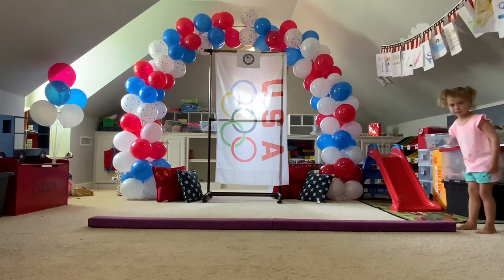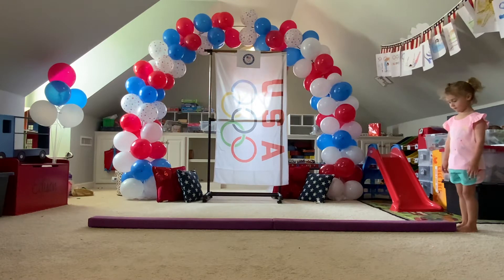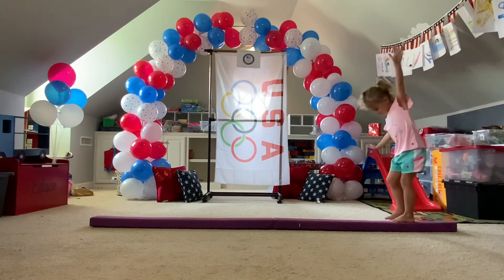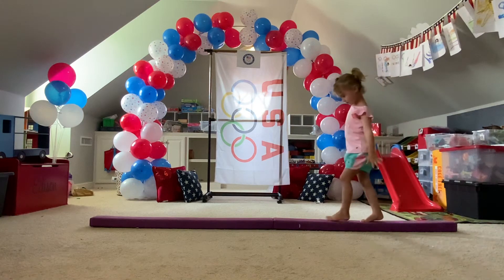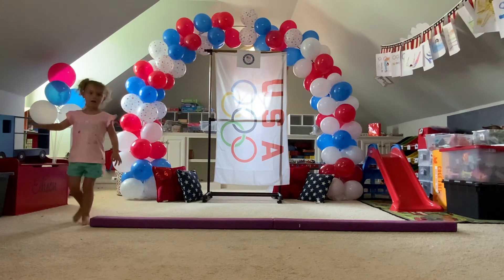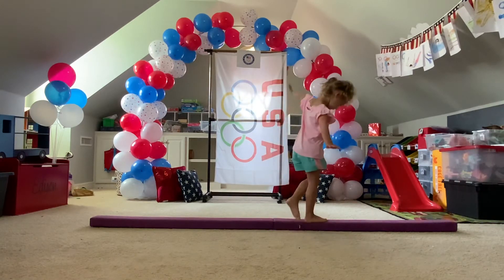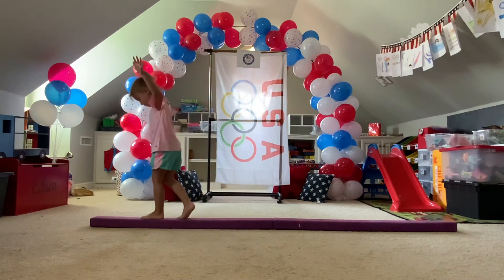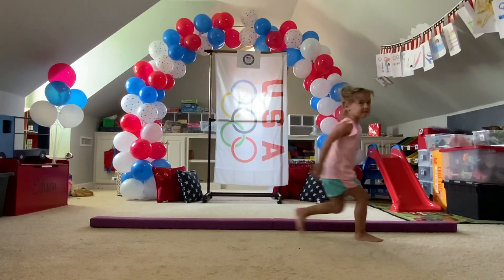PMOG - RCB - Balance Beam #1